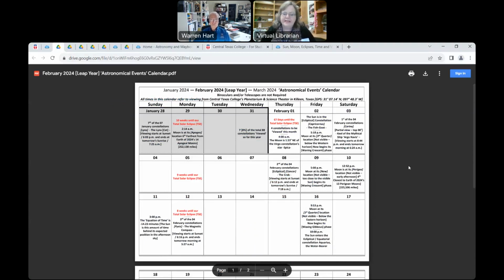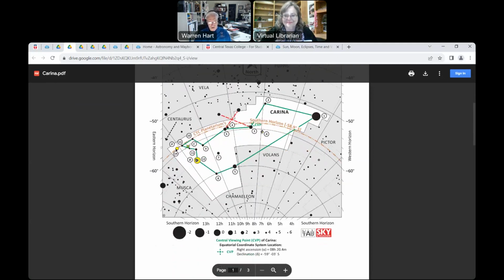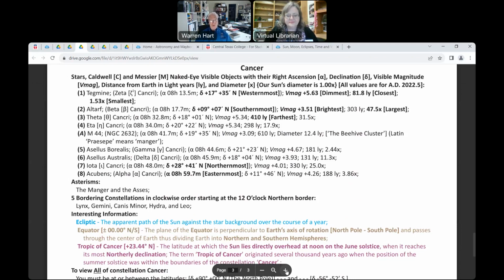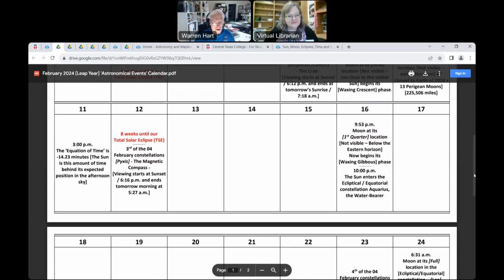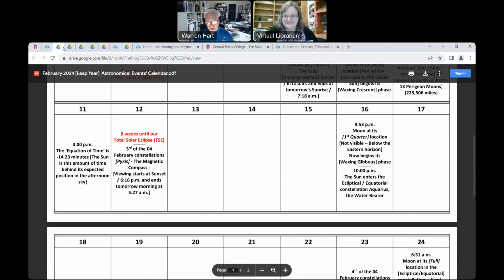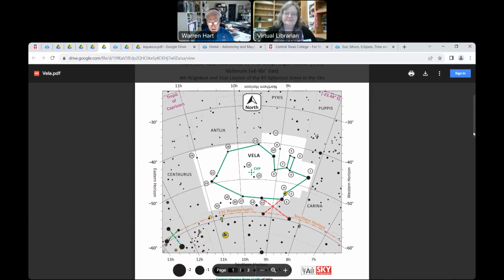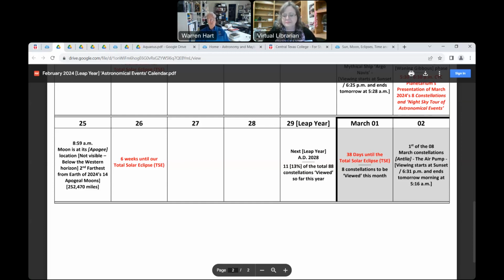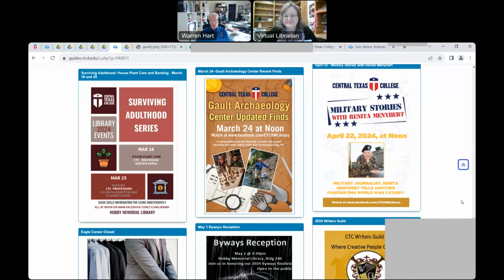Virtual Night Sky Tour - February 2024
CTC Astronomer Warren Hart talks about the February Night Sky, Moon Phases and Constellations.